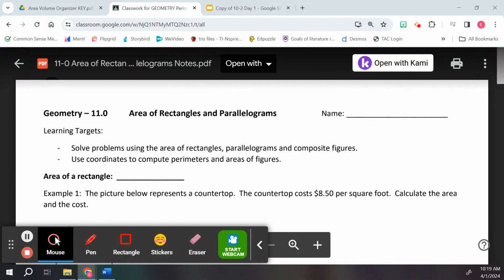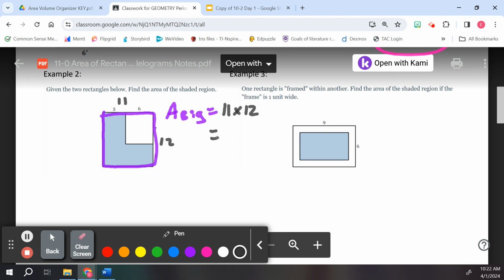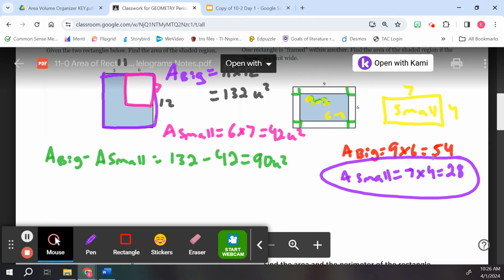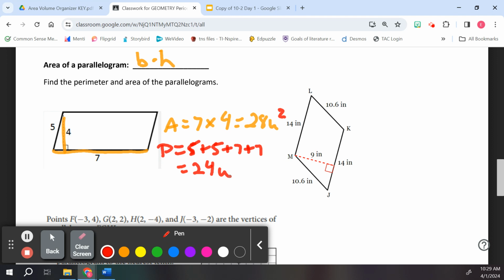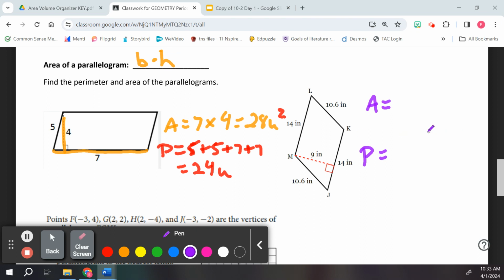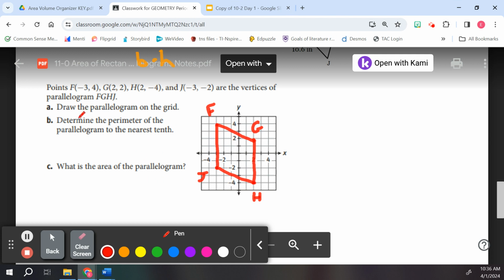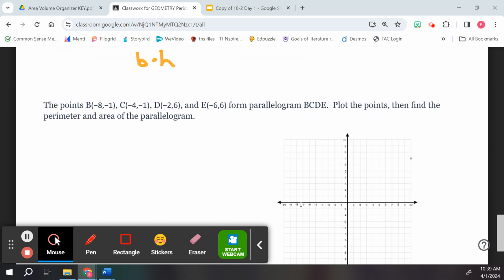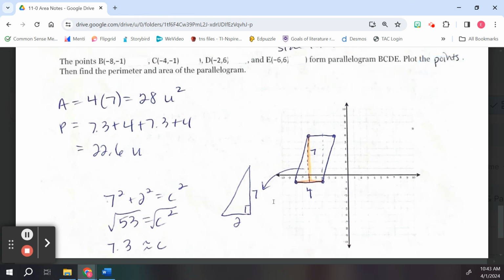Geo: Lesson 11.0 Day 1